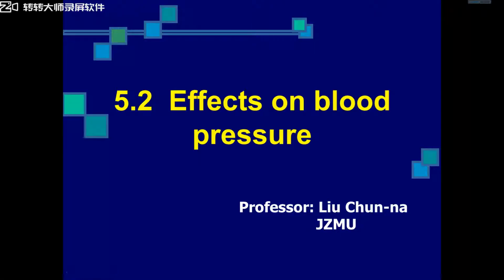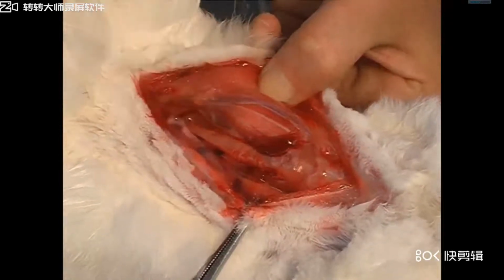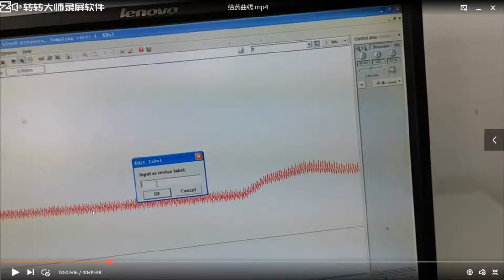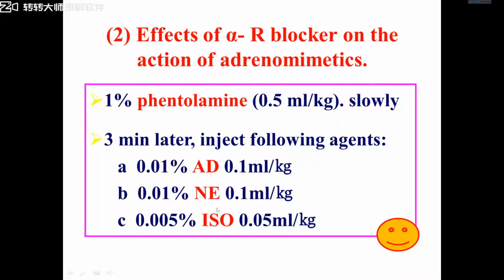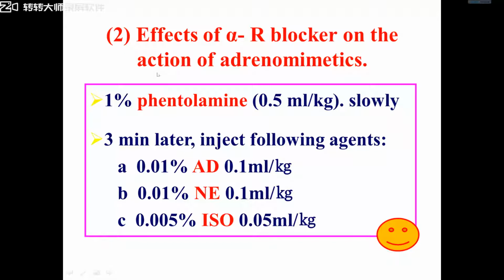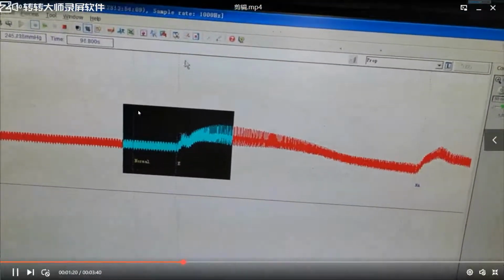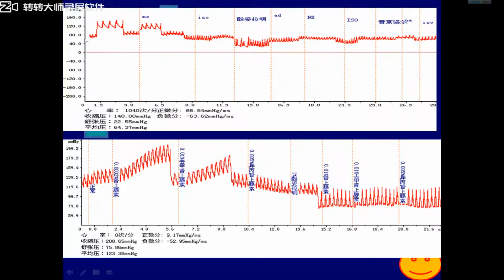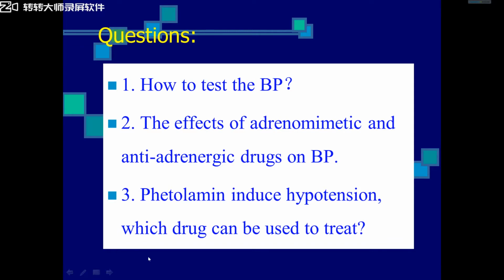effects of blood pressure in rabbits part 2 effects od adrenominetic and anti adrenergic drugs